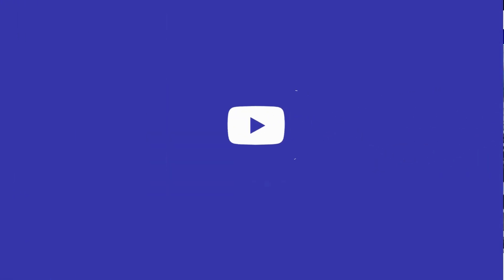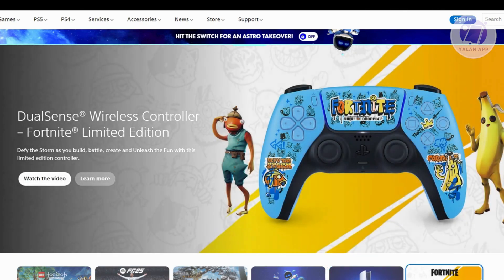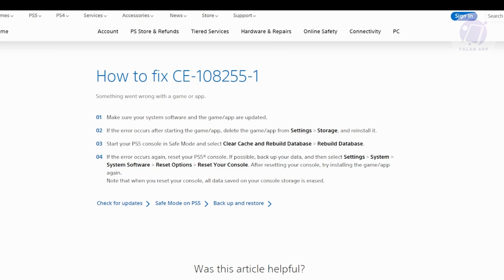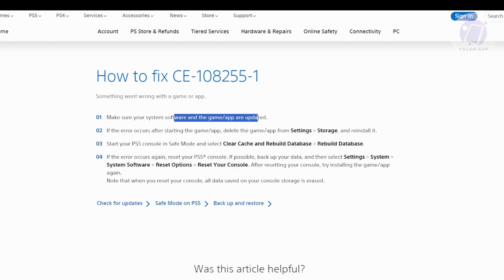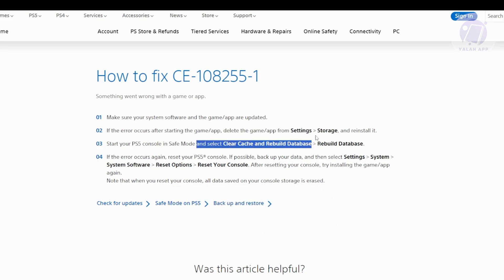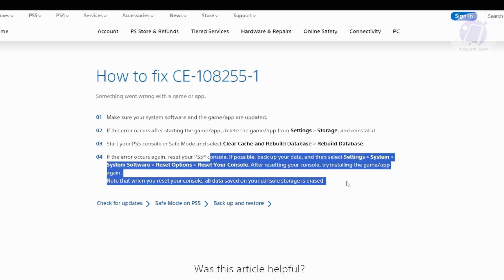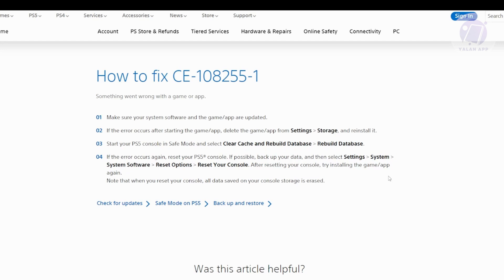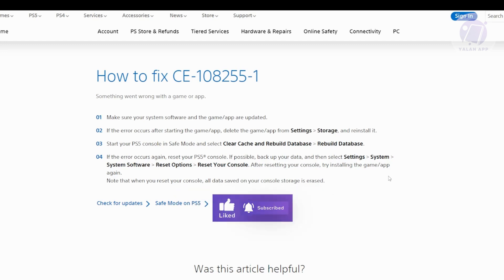How To Fix EA Sports FC 25 Error Code CE 108255 1 On PS5 (2025)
If you want to be able to fix EA Sports FC 25 error code CE-108255-1 on PS5, then this video will be perfect for you!